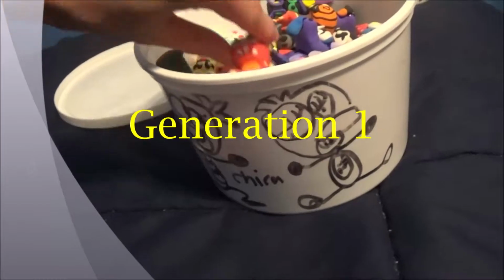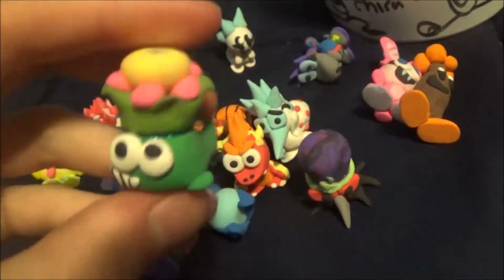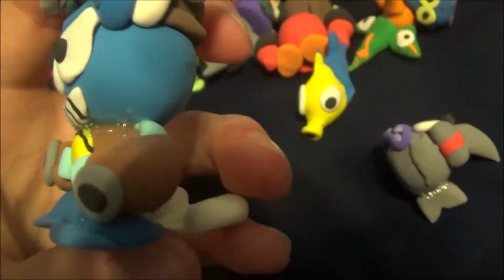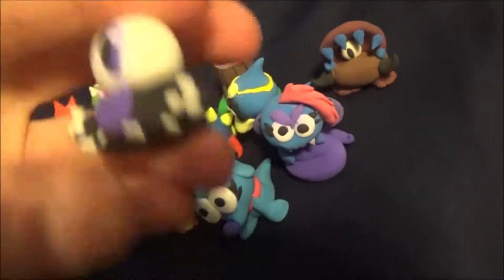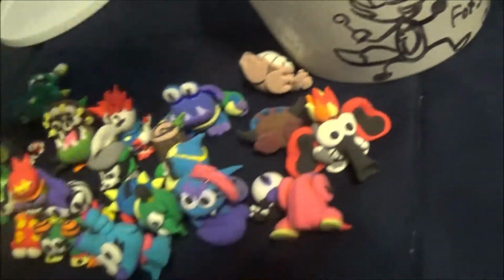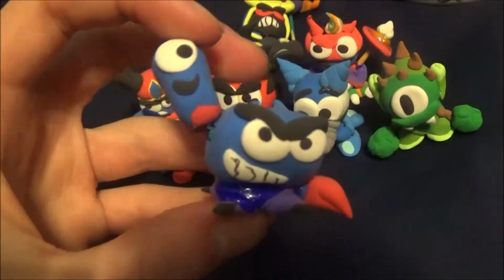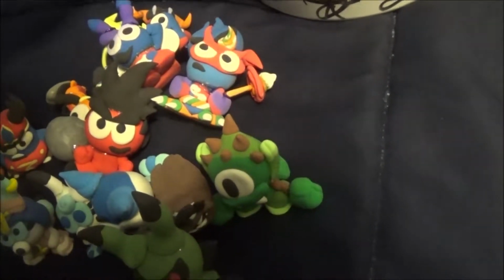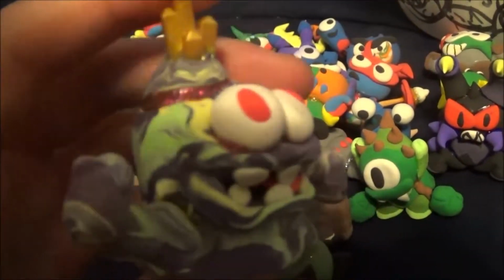Cycrododon Collection - Part 1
This is my full collection of mythical monsters! Part 2 coming soon!